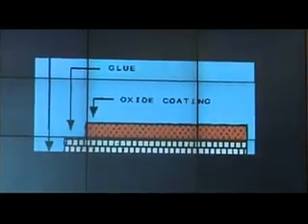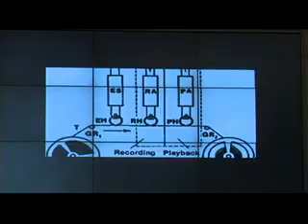UMass Dartmouth - William Basinski's Dinintegration Loops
April 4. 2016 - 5th Annual Art History Undergrad Symposium.  William Basinski's Dinintegration Loops